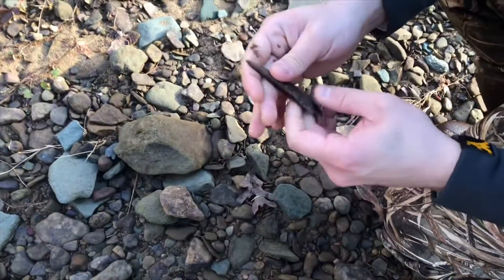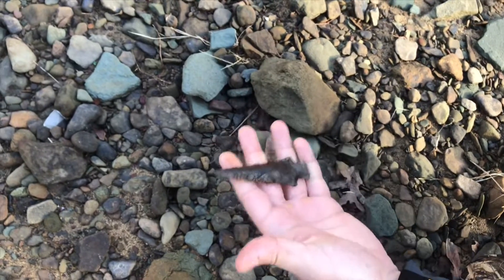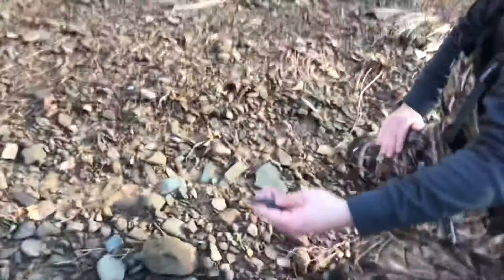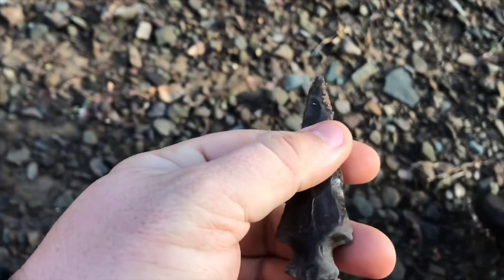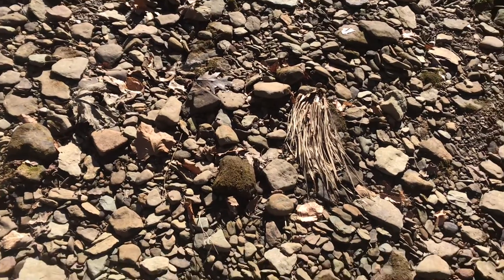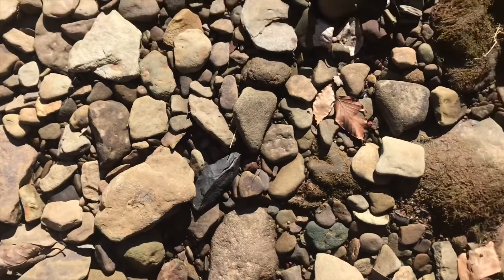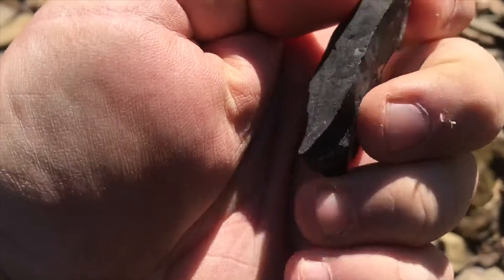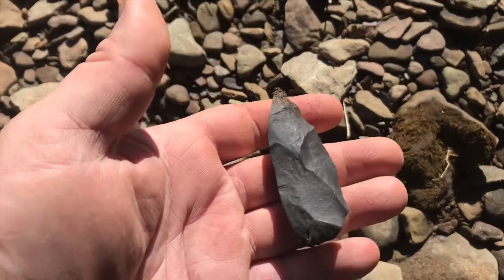WV creek hunting with Pecka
2-2-20 Wv creek artifact recovery